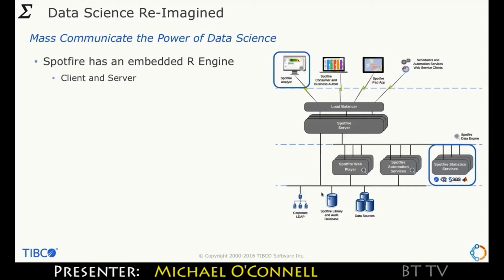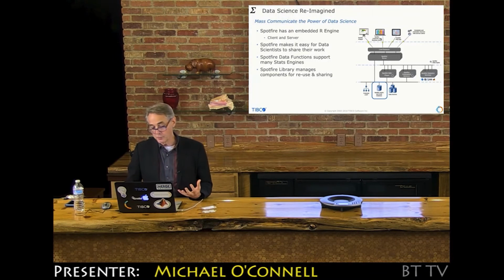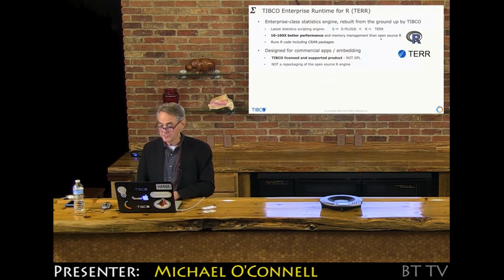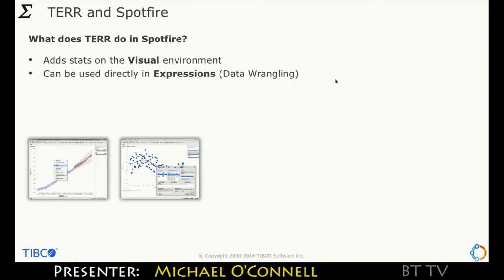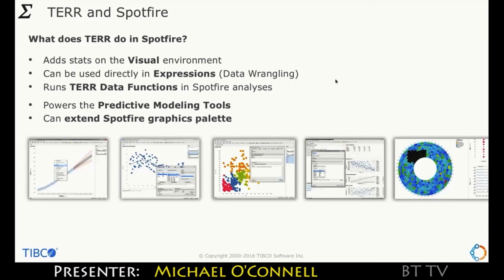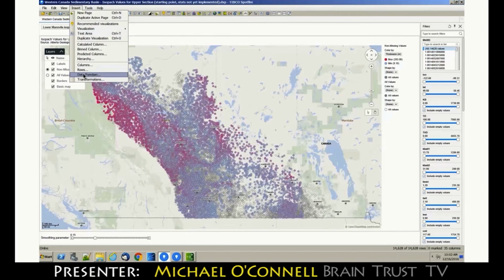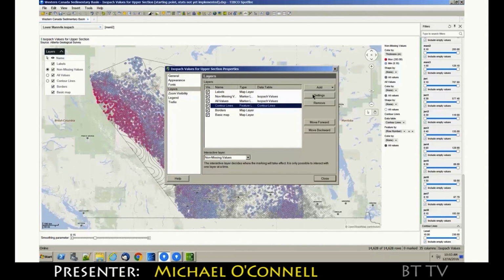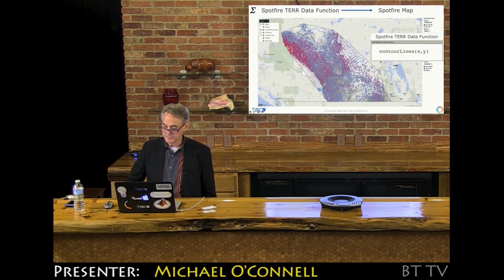TIBCO At BBBT Part 7 - Data Science Re-imagined A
TERR (TIBCO Enterprise Runtime for R) is on full display in this segment, as Michael O'Connell shows how effortlessly an R language script can be embedded into a Spotfire analysis to great effect in visualizations.

Presented at the Boulder BI Brain Trust in December of 2016.